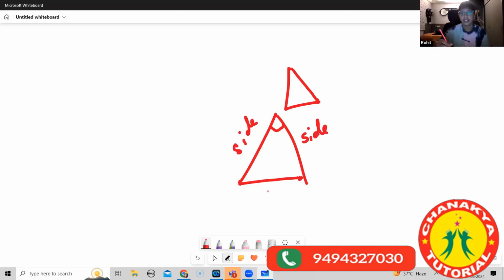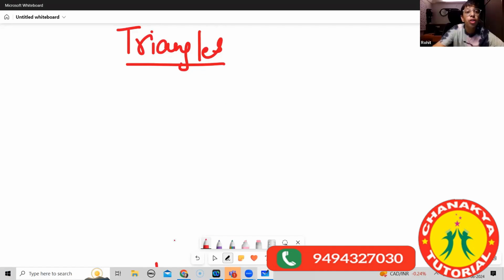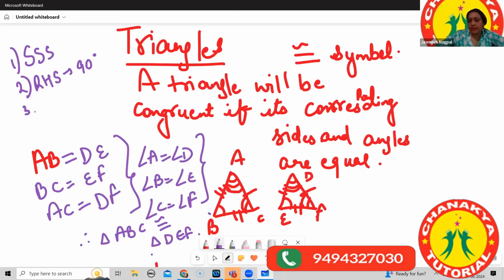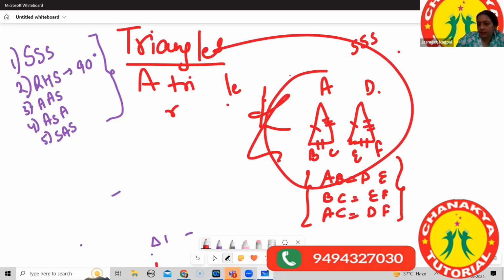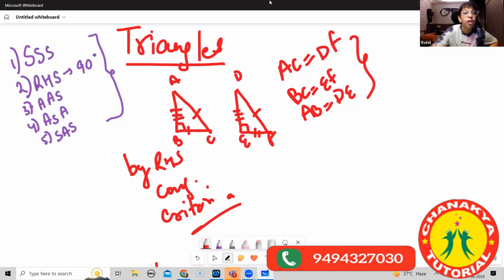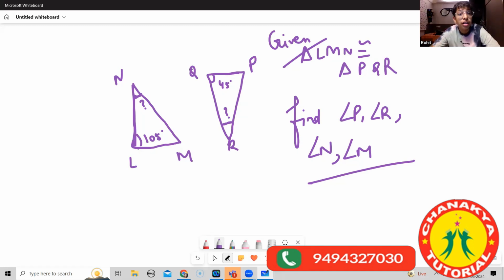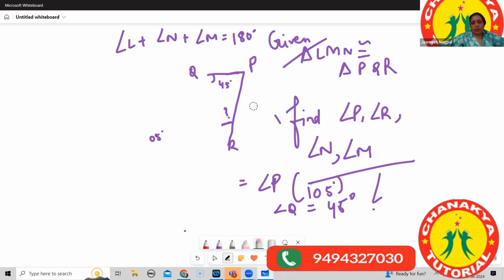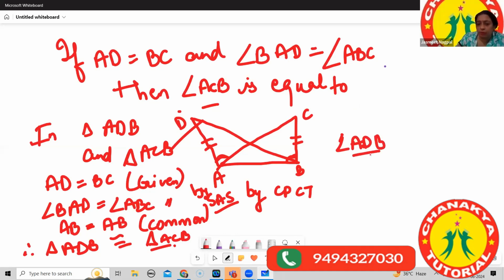Triangles L1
Courses available:
1) *Pre foundation: grade 3 to 5
2) *Foundation: grade 6 to 10
3) *JEE & NEET: grade 11,12 & 12 passed out

Other courses :
1) Vedic math
2) Mental ability
3) Abacus
4) Coding classes
5) Personality development and Public speaking
6) Social Studies
7) Handwriting improvement

Key highlights:
1. Interactive Learning
2. ⁠Expert Instructors
3. ⁠Weekly test and performance analysis
4. ⁠Remedial classes for weak students
5. ⁠Access to Resources
6. ⁠Real Exam Simulation
7. ⁠Extra Classes and Special Care
8. ⁠Instant Feedback
9. Self-Paced Learning and many more...